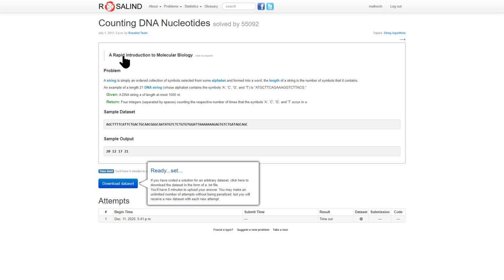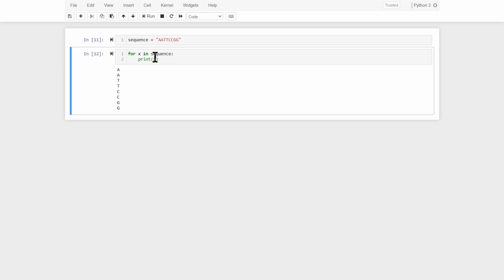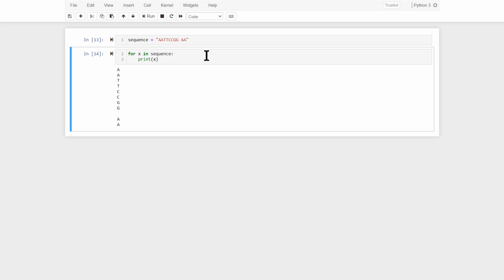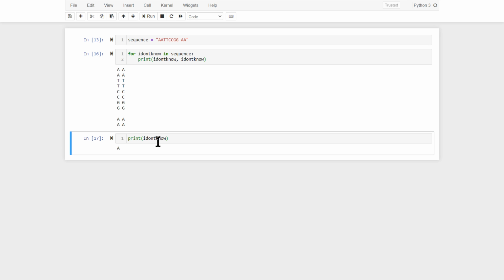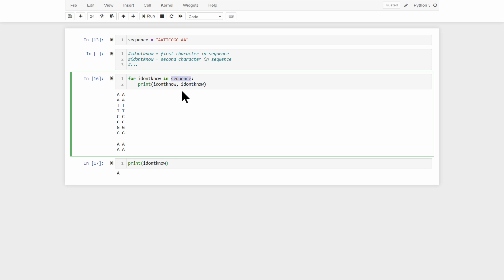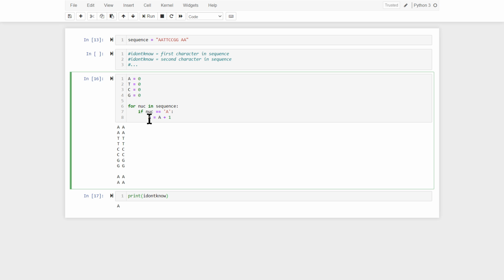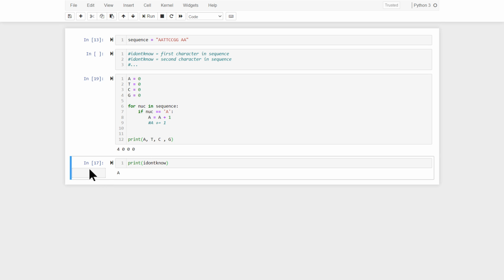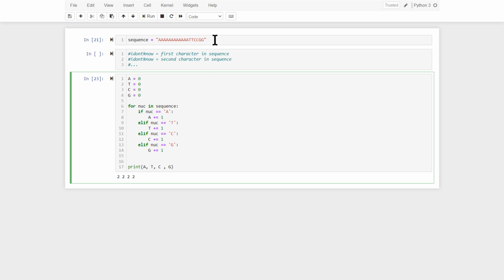Counting DNA Bioinformatics Beginner Tutorial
Any feedback or questions is appreciated!